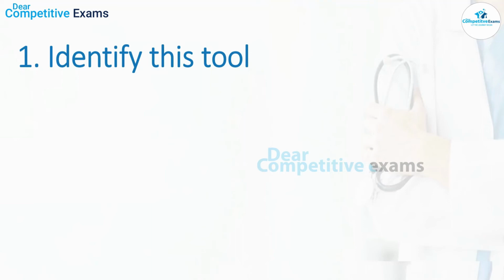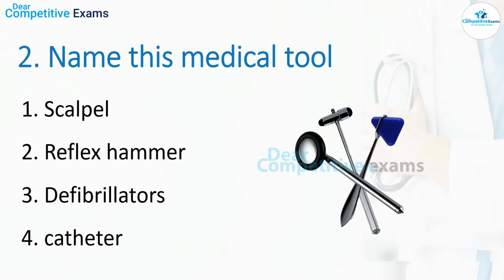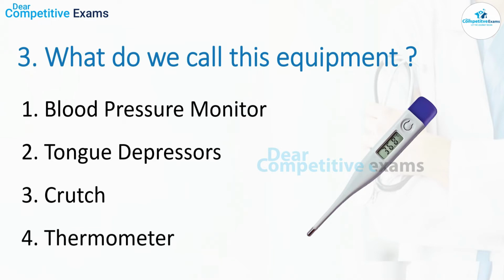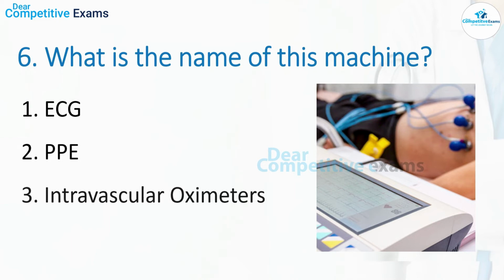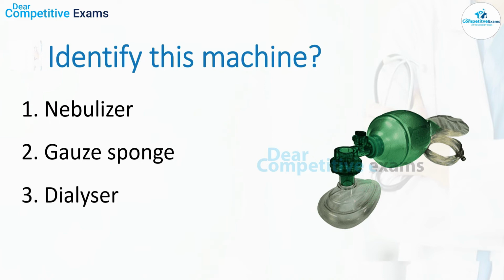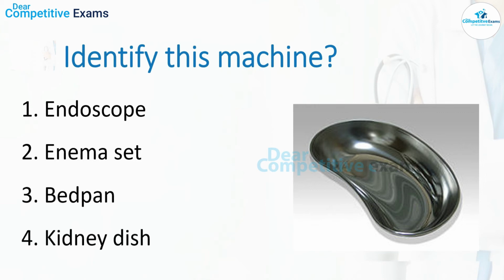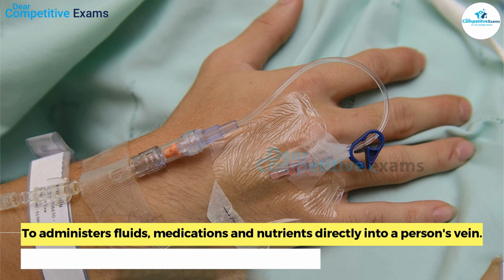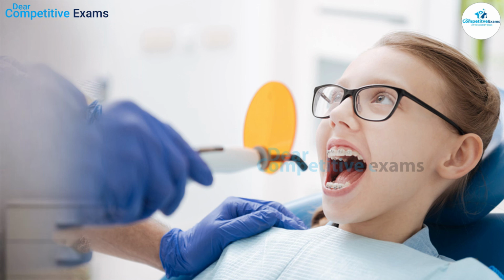ANM Nursing Question Papers | ANM Entrance Exam Question Paper | B.Sc. Nursing Question Paper 2022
ANM Nursing Question Papers | ANM Entrance Exam Question Paper | Uttarakhand ANM Question Papers
ANM Official Solved Question Paper 100 MCQs | 2022 papers | ANM GNM Paper 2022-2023
 paper 4th | CHO NHM 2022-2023 |
MPPEBNHM # 1000 MCQs for 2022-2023Exams|| Series 1st NHM Staff Nurse, CHO, PHN & All Nursing exams 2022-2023
Punjab HCO
CG CHO MP PEB syllabus
UP PHN
OSSSC 2022
MCQs on Stage of labour | | Gynaecology Questions & Answers | Gynaecology MCQs 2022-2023 exams
CHO NHM GMC ANM GNM & Alll Nursing exams 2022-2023
Maternal Health 100 MCQs  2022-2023 Exams
  |MPCHO | CHO HPSSSB |  For CHO & Staff Nurse NHM | 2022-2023 | GNM B.SC  M.Sc
MP CHO Skill Based question & Answers 2022
Karnataka  Staff  Nurse Official Paper 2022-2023| Previous year Paper of Karnatka | 140 MCQs
10000 MCQs Series-8th  | NHM Staff Nurse & CHO 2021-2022|  |MP NHM Staff Nurse  CHO uppsc 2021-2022

10000 MCQs Series-8th    | NHM Staff Nurse & CHO 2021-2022|  |MP NHM Staff Nurse  CHO  ups 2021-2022
10000 MCQs Series-6th   | NHM Staff Nurse & CHO 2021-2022|  |MP NHM Staff Nurse  CHO  ANM 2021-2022

10000 MCQs Series | NHM Staff Nurse & CHO 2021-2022| Series -2 |MP NHM Staff Nurse  CHO  ANM 2021
Medical&NursesHub#
model paper for MP NHM Staff Nurse
Model paper for UP CHO 2021
1000 MCQs Community Health Nursing for CHO | Staff Nurse  & CHO  2021| MP CHO , Bihar ,UP & Punjab
MP CHO 2021 Skill Based MCQs | Skill Based solved questions | Imp for upcoming StaffNurse & CHO 2021
GMC - Indore , Ratlam , VIdisha , Rewa Khandwa , Shivpuri & MP PEB - 900 mcps solved
MP CHO papers 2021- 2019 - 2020 paper  500 mcps solved
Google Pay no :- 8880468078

MP Online  2021 Staff Nurse  Official Answer key 2021| Staff Nurse MP 2021 Solved paper |Staff Nurse
MP Online  2021 Staff Nurse  Official Answer key 2021|  SSMC Rewa & Shivpuri MP 2021 Solved paper |Exam date 11 June 2021

100 Solved MCQs for staff Nurse exam 2021

Atal Vihari Bajpaye Vidisha Medical College Staff Nurse answer key 2021

MP Online 2021 GMC Indore Official Answer key of Staff Nurse 2021| Staff Nurse MP 2021 Solved paper CHO2022#
Indore medical college staff nurse paper
exam held on April 2021
mp online 2021 staff nurse paper
vidisha  medical college answer key 2022

mponline staff nurse question paper 2022
CHO MP Previous paper 2022
Skill based MCQs for CHO exams 2022

government medical college staff nurse question paper 2021

Its a official answer key of GMC Indore Staff Nurse paper  Exam held on April 2021

This question paper is very helpful for upcoming 2022 Staff Nurse & CHO exams

MCQs on Community Health Nursing Series 1| CHO/ BFUHS/NORCET ESIC And all Staff Nurse exams 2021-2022

1000 MCQs Series for CHO/ Staff Nurse & ESIC UBTER , HPSSSC /  21 March 2021 | 100 MCQs for CHO Staff Nurse for ALL competitive exams 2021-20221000 MCQs Series for CHO/ Staff Nurse & ESIC UBTER , HPSSSC /  21 March 2021 | MCQs on Pediatric
Series 8th   for NHM Staff Nurse / ANM/ ESIC & all Nursing exams MP CHO/CRPF/ESIC/HSSC-(March 21 ,2021
Communicable disease

Haryana CHO solved Official Question Paper 2021Exam Held on 7 March 2021|Haryana CHO Answer Key 2021 Part -1st ( 50MCQs) :
_CHOAnswerkey2021# ESIC#

Series 4th   for NHM Staff Nurse / ANM/ ESIC & all Nursing exams MP CHO/CRPF/ESIC/HSSC-(March 5 2021
Medical Surgical Nursing MCQs
Medical surgical nursing solved questions & answers 2021 exams

Series 3rd  for NHM Staff Nurse / ANM/ ESIC & all Nursing exams MP CHO/CRPF/ESIC/HSSC-(3 March ,2021
Child Health Nursing MCQs
gynecology mcq

Staff Nurse Solved Paper 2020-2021 MPPEB CRPF & All StaffNurse exams Staff Nurse 2019 Solved 50 MCQsStaff Nurse Solved Paper 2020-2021 MPPEB CRPF & All StaffNurse exams Staff Nurse 2019 50 MCQs

Staff Nurse Solved Paper 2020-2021 MP  PEB CRPF & All StaffNurse exams Staff Nurse 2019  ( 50 MCQs) Staff Nurse Solved Paper 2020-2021 MP  PEB CRPF & All StaffNurse exams Staff Nurse 2019 Solved paper
Vyapam_StaffNursepaper# MP PEB | Vyapam 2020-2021|| Staff Nurse Solved Paper 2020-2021

 Imp for Upcoming Vyapam, CRPF  HPSSB

PArt1st MCQs series | Community health nursing

Staff Nurse  CHO  ups 2021-202#skillbasedmcqs#

NHM Staff Nurse Bihar
CHO UP Exams 14 february
MP Staff Nurse & ANM , Lab technician exams
All Staff Nurse exams 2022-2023

Uttarakhand ANM nursing Paper 2021
bsc nursing previous year paper
uttarakhand ANM Nursing previous year Question paper
uttarakhand ANM nursing previous year paper

uttarakhand ANM nursing previous year questions
Previous Year Paper of Uttarakhand ANM Nursing